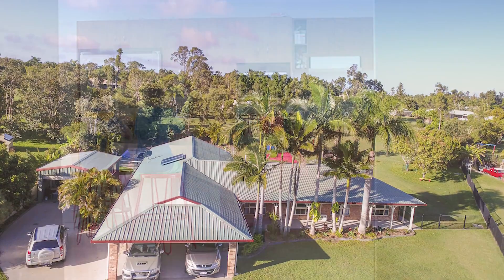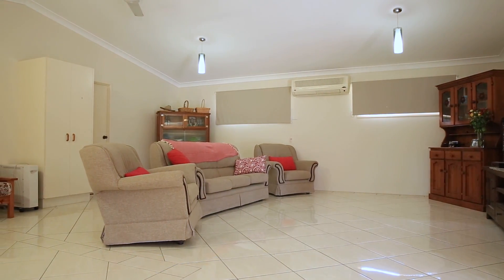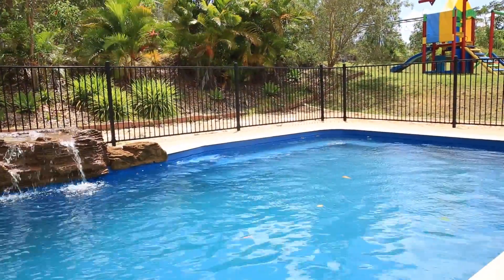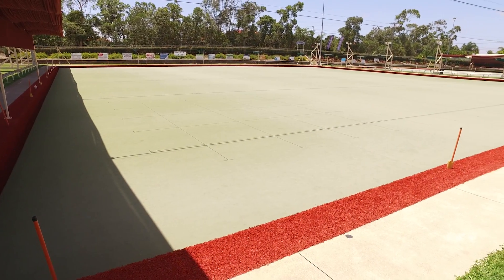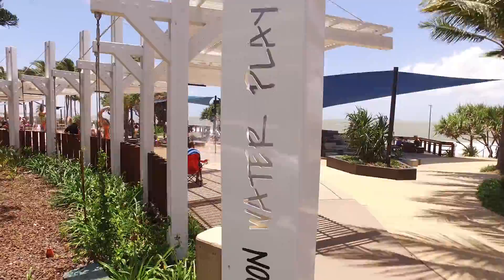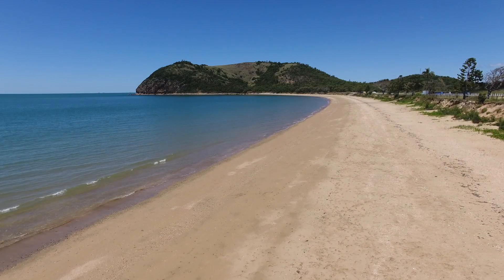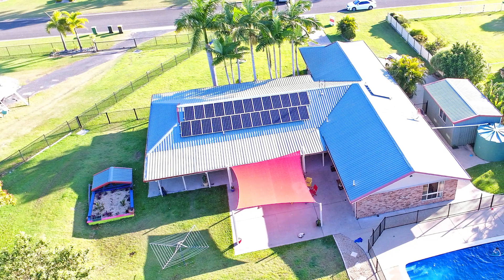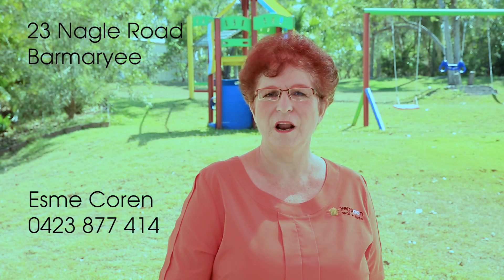23 Nagle Road, Barmaryee